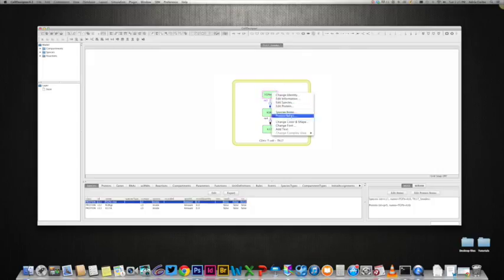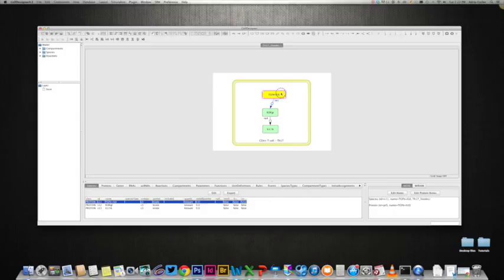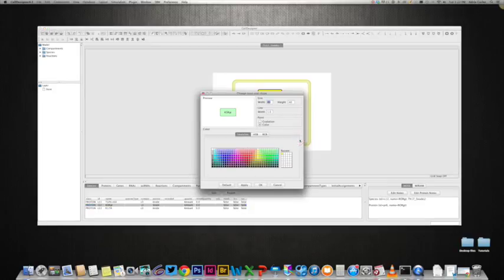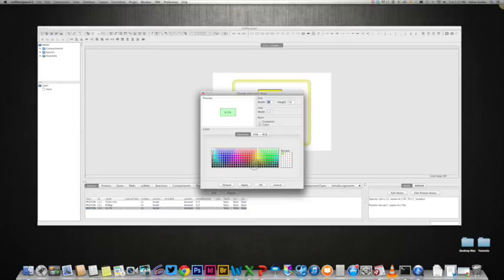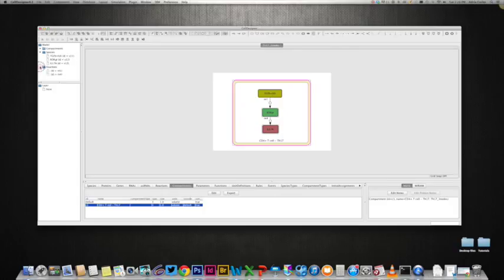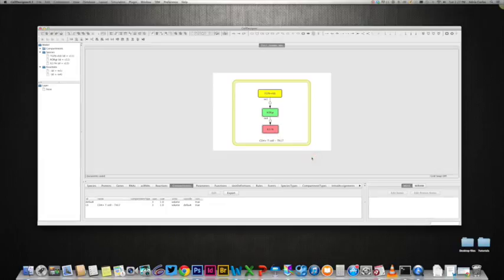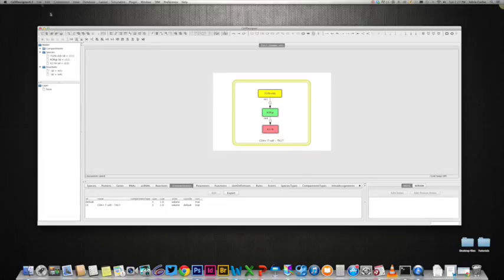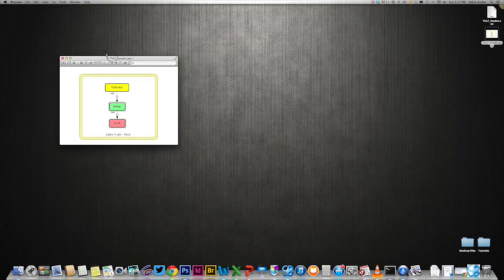1. Overview of CellDesigner and 3node